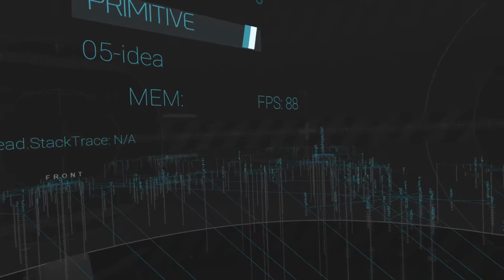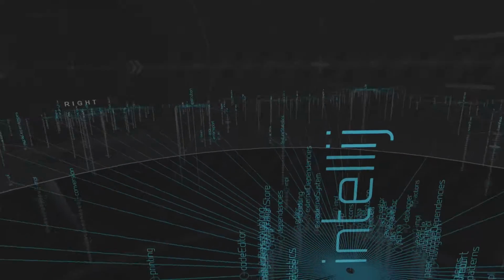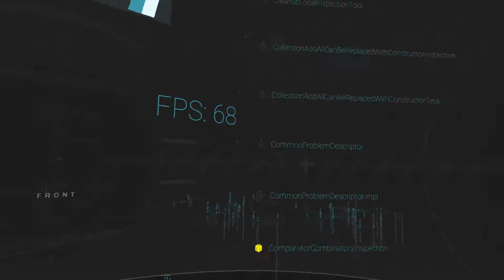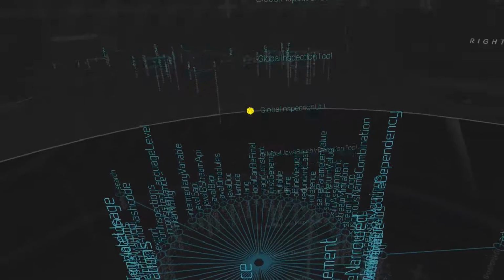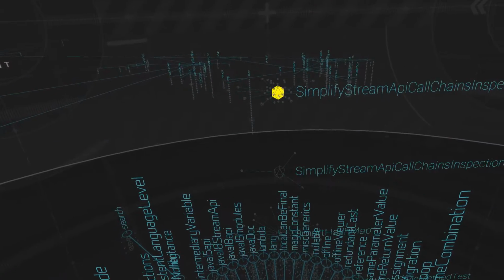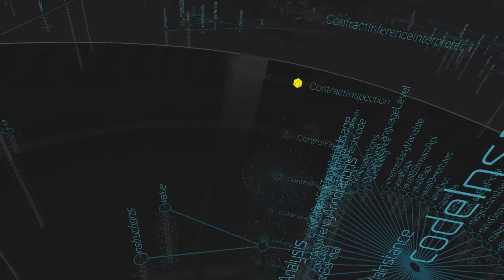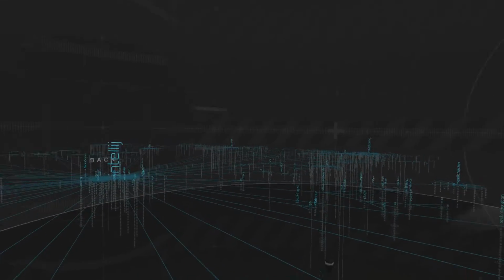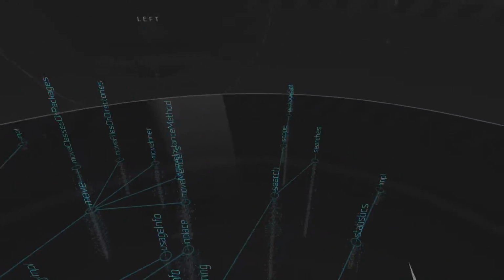PRIMITIVE IntelliJ IDEA Walkthrough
Intellij Idea visualized in VR
-6.5 M lines of code
-1600+ packages

primitive.io